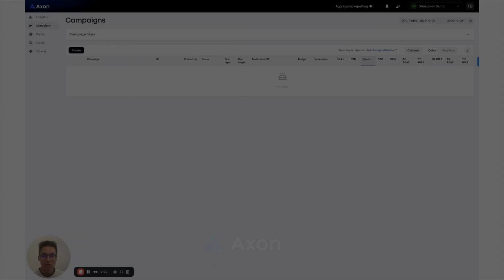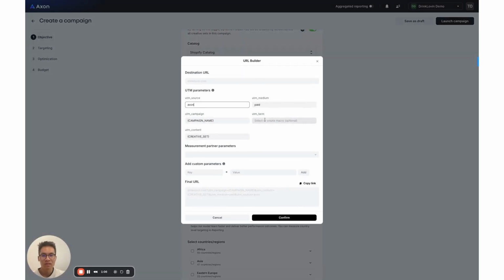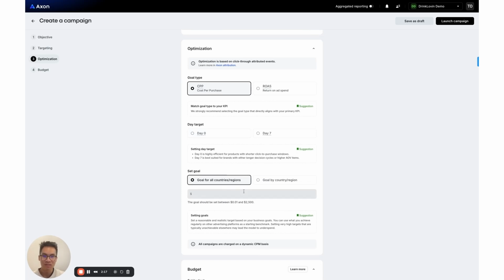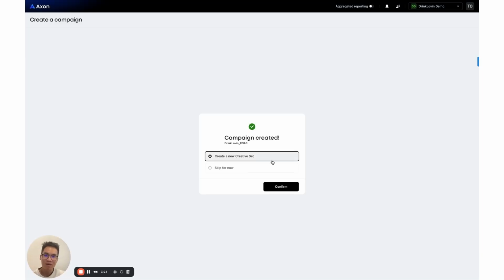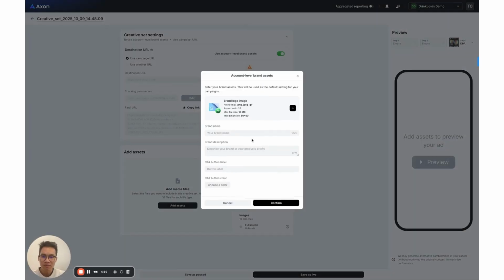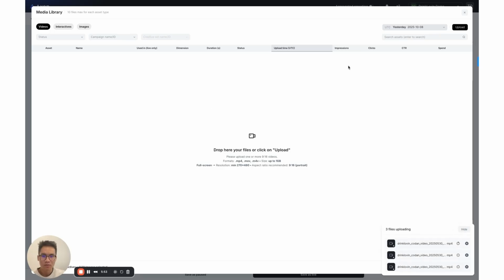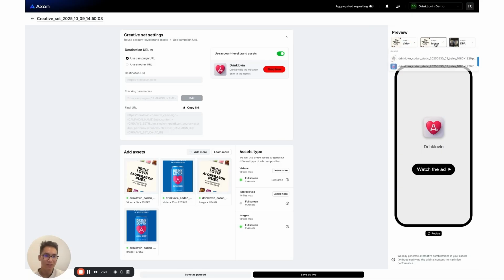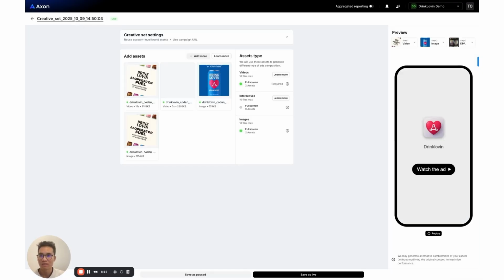Axon tutorial: Creating a campaign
Learn how to launch a campaign with Axon Ads Manager.

0:00 Intro
0:08 Campaign details (objective, targeting, optimization, budget)
3:16 Creative sets overview
3:52 Brand assets
5:30 Adding creatives to creative sets
7:00 Previewing ads
7:40 Renaming creative sets